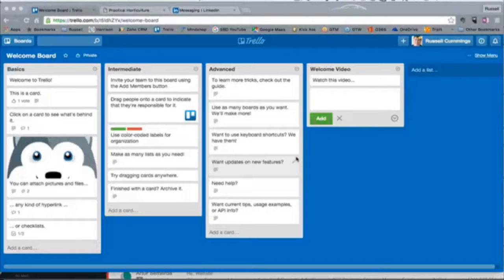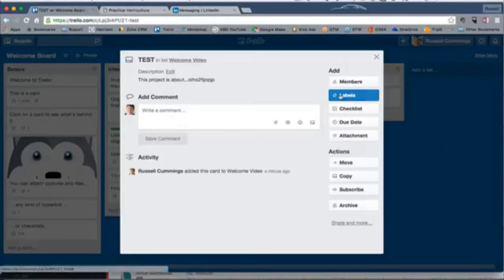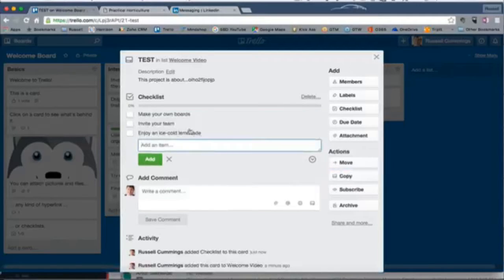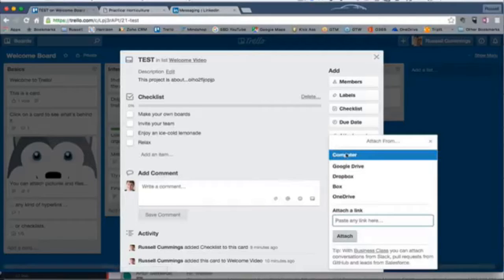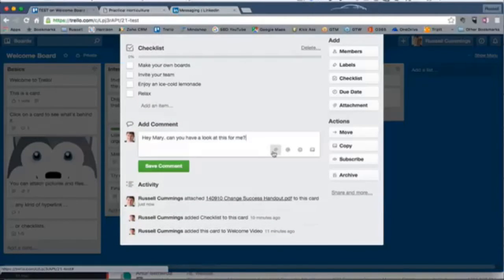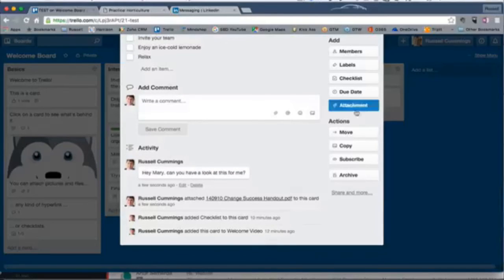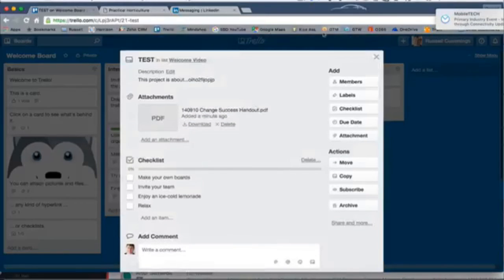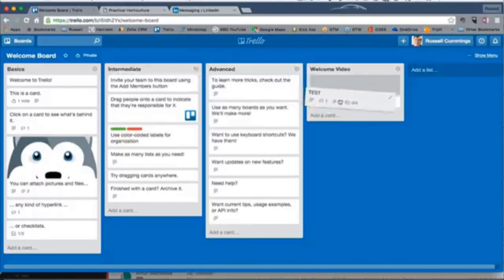Using Trello - Simple instructions to get started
- Trello is a task management tool that I use exclusively with my Team and selected clients. It is a simple, visual task list that enables you to track and have focused discussions around specific tasks. You can share your task board with anyone on most platforms. This short video will get you started quickly.